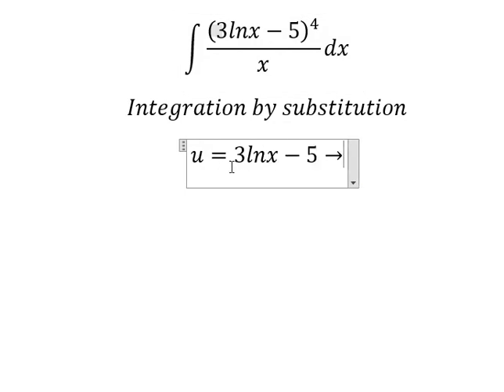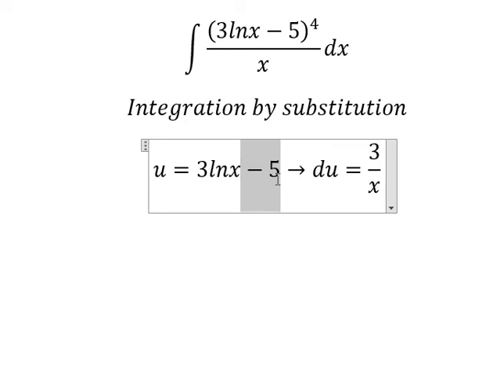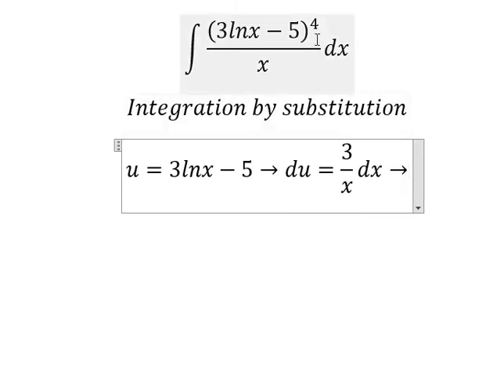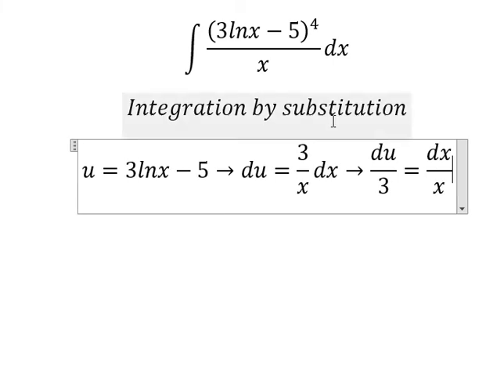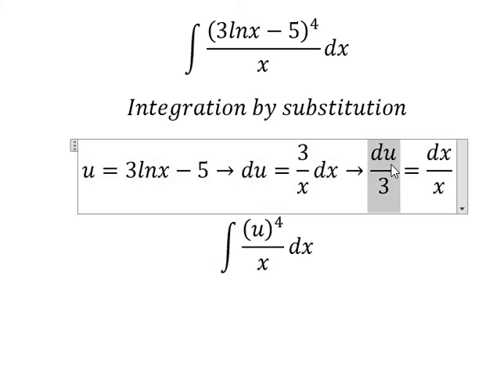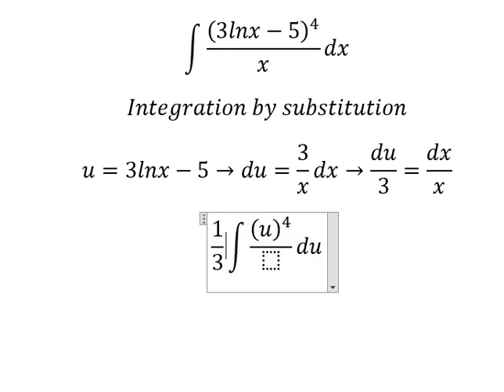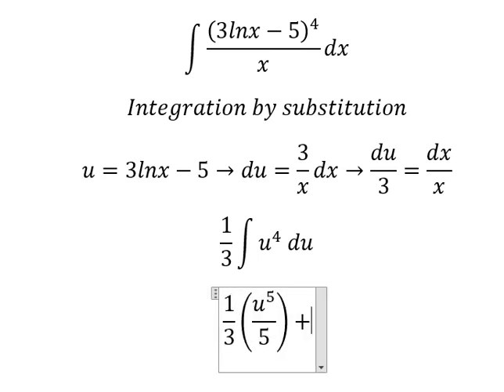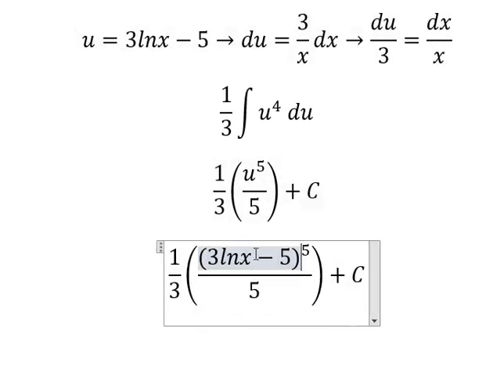Calculus Help: Integral ∫ (3lnx-5)^4/x dx - Integration by substitution